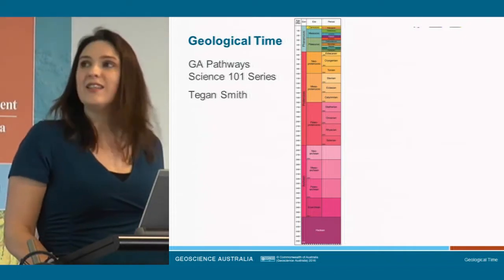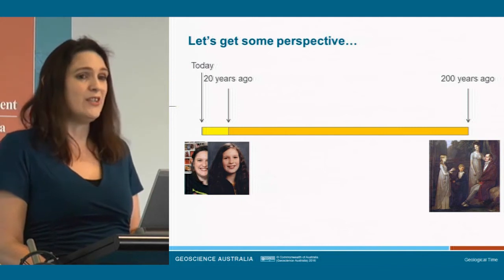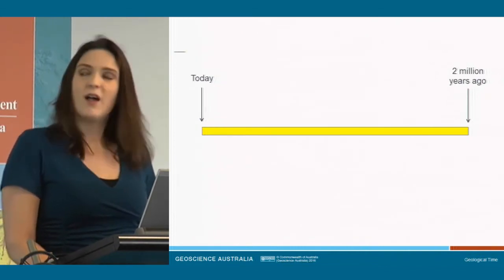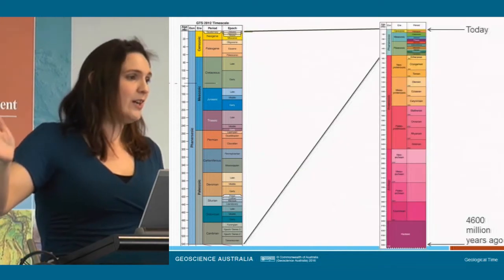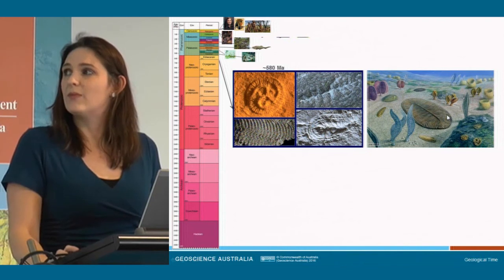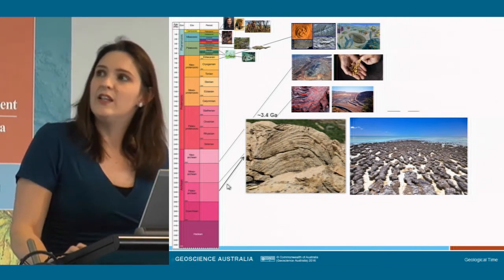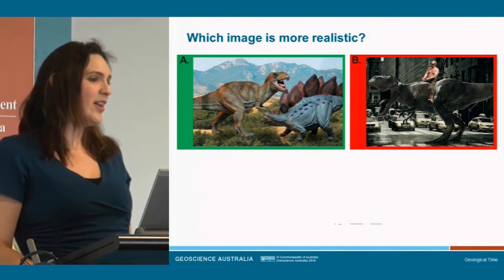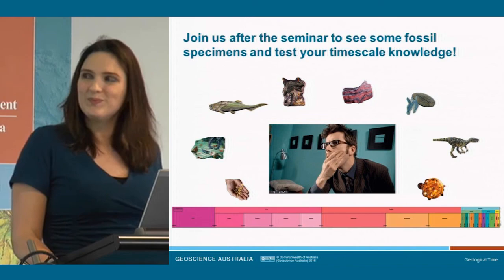Earth Science 101 - Part 2 Geological Time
'Introduction to Earth Science', the first in a Science 101 seminar series, will include an introductory overview by Geoscience Australia's Chief Scientist, followed by a number of short presentations on geological time, plate tectonics, geological processes and rocks.

This public talk is presented as part of the Geoscience Australia Wednesday Seminar series. No prior technical knowledge is required. It will also be suitable for anyone wanting to brush up on their basic geoscience knowledge.